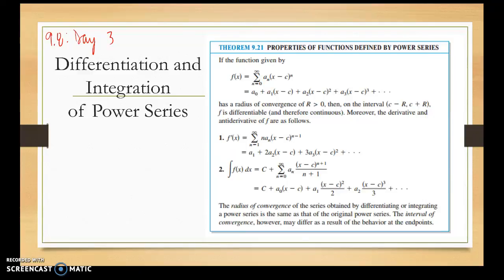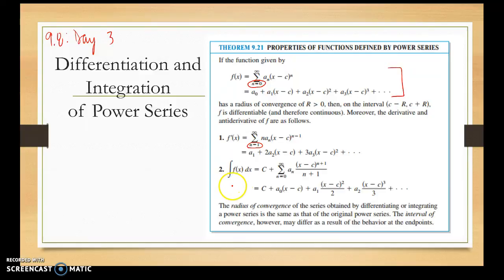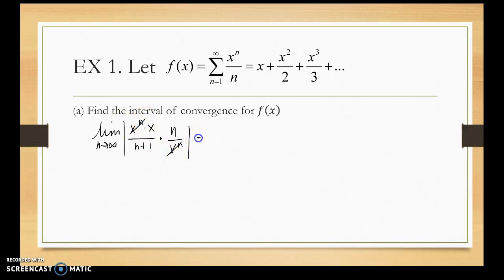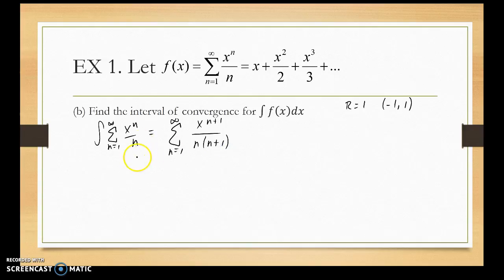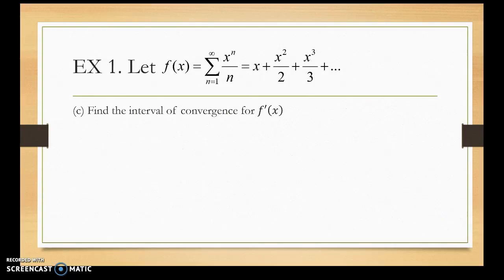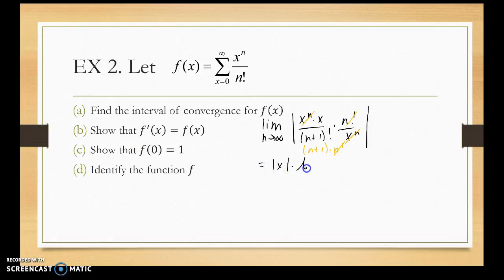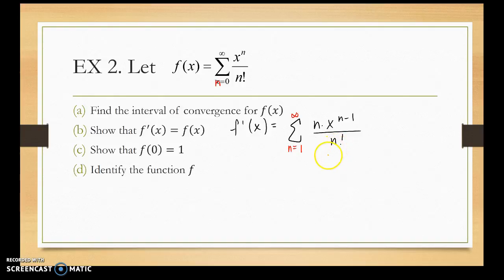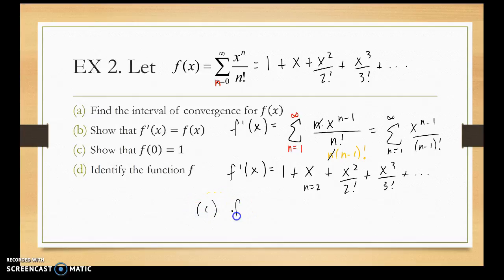9.8: Integral and Derivative of Power